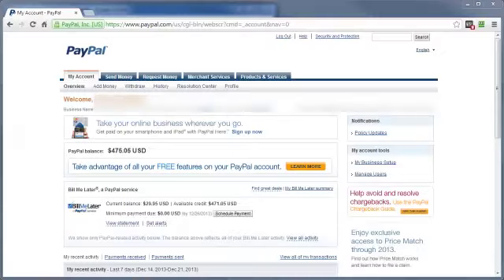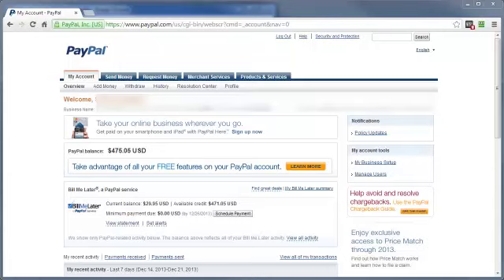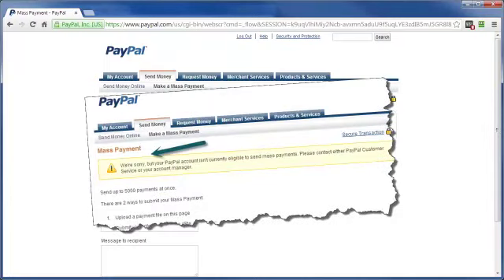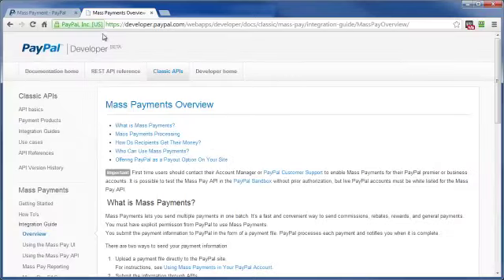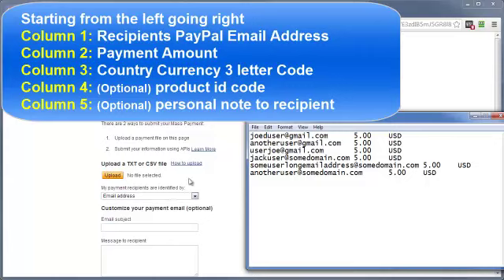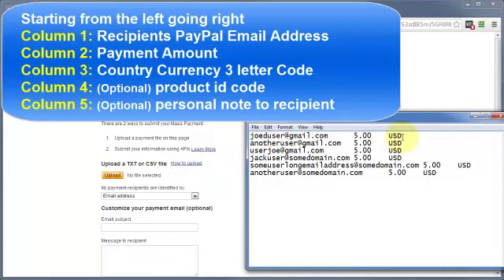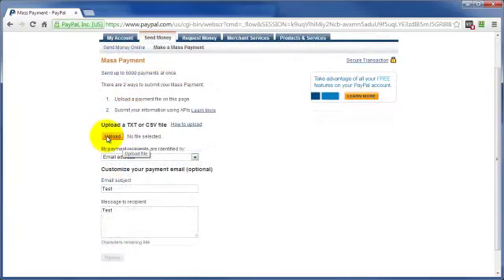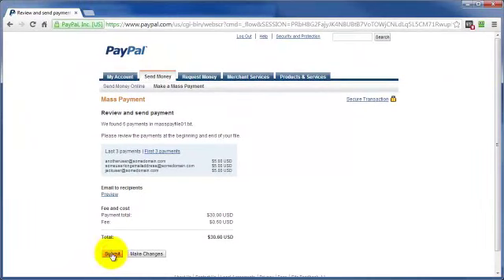How Does Paypal Work - Video 8: Using Paypal Mass Payment Feature